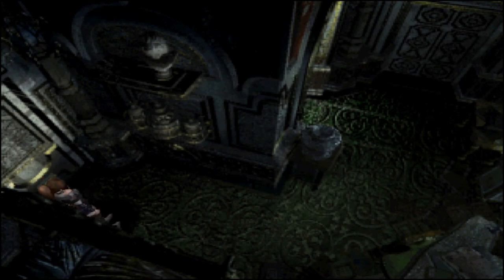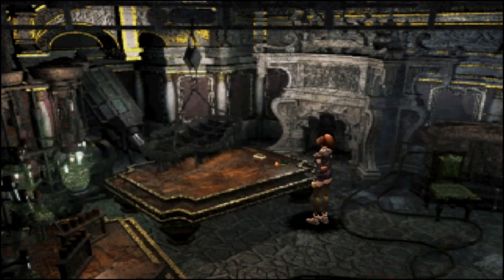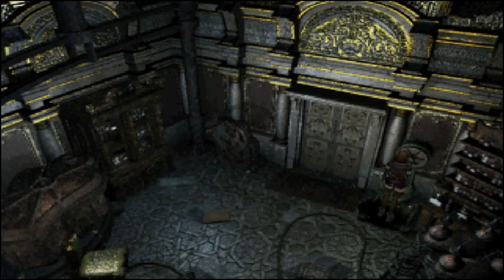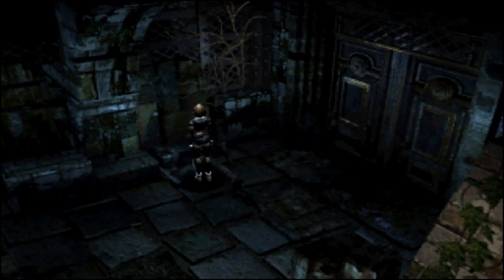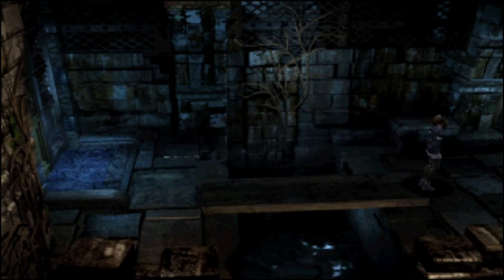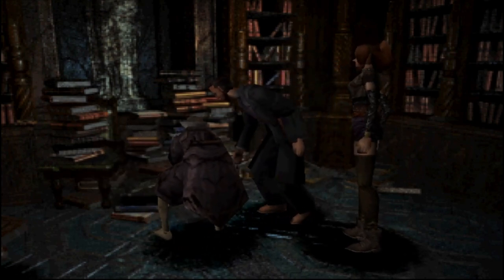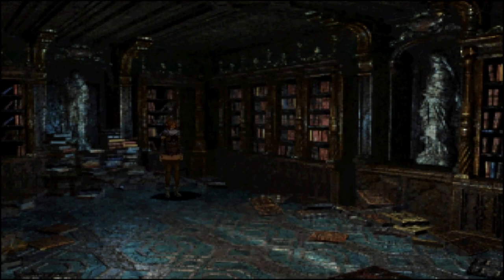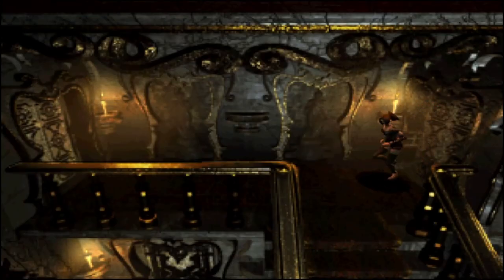Let's Play Koudelka: Ep12 Research and the Life-Drinker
Today we discover a way to destroy Elaine's physical body and unlock another of the game's secret weapons, the Lifedrinker.